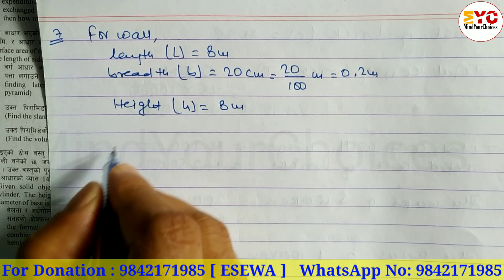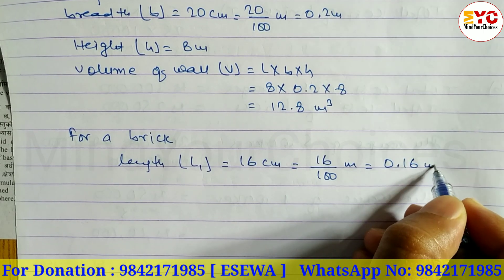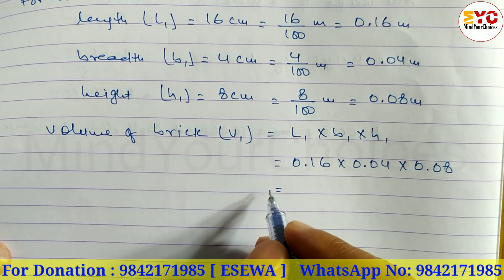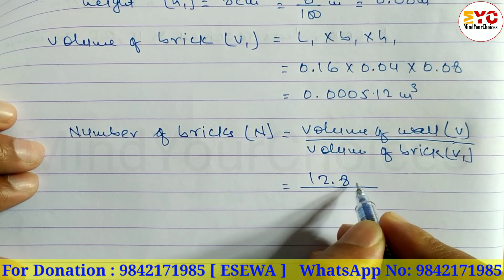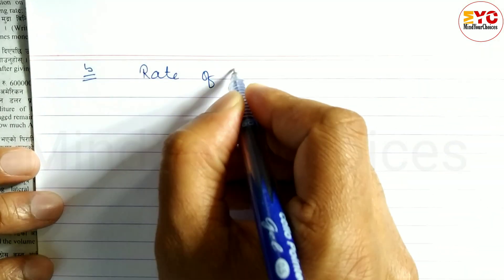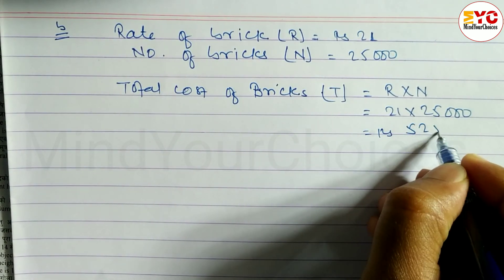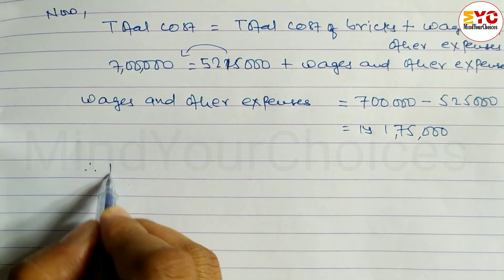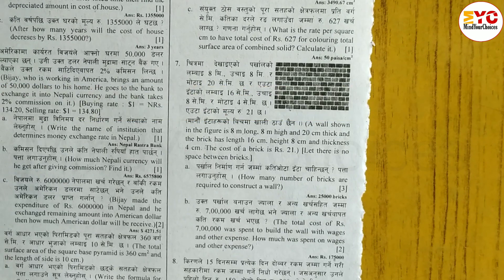Cost Estimation Class 10 | SEE Math Model Question Solution 2080 | SEE Question Paper 2080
In this video we will learn how to find CSA, TSA, Volume of solid and cost of colouring, painting, water. This question is very important for class 10 SEE Exam in Question Number 7.

Your Queries ⬇️
cost estimation
class 10 cost estimation
class 10 mensuration
class 10 math model question 2080 solution
class 10 see math question paper solution
cdc math model question class 10
cdc math model question class 10 solution
cdc math class 10
cdc math class 10 2080
cdc math model question class 10 2080
cdc math model question class 10 set 1
cdc math model question class 10 set 2
cdc math model question class 10 set 3
cdc math model question class 10 solve
see math model question solution
class 10 math model question paper
class 10 see math question paper